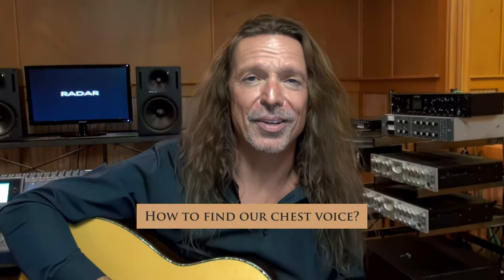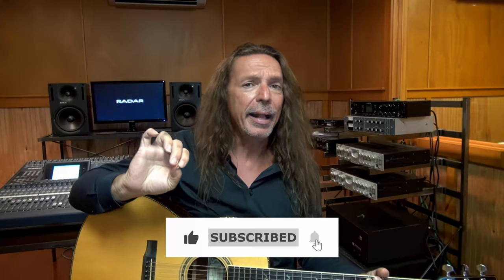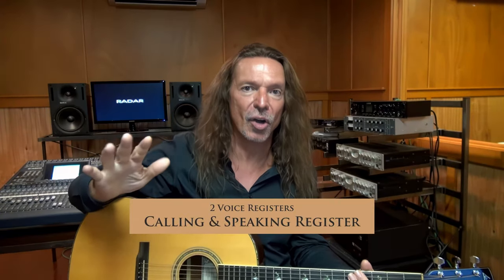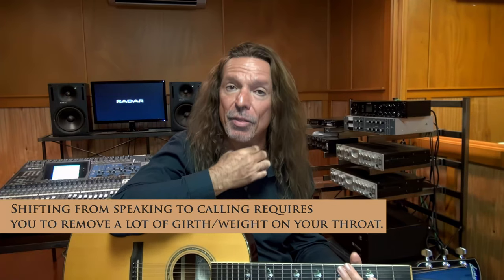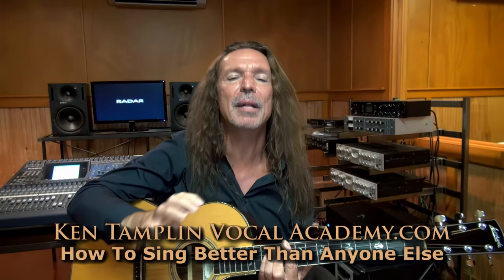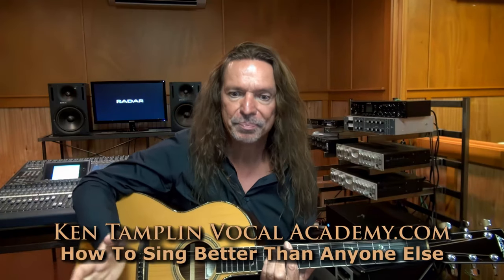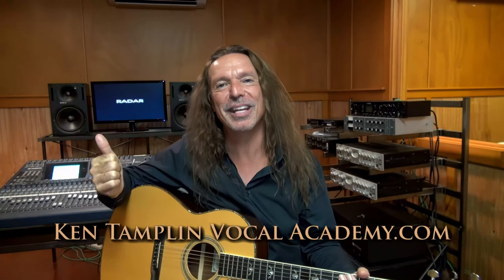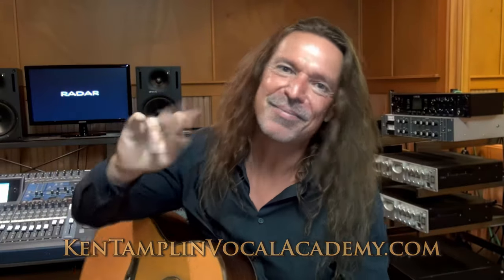How To Get Powerful Chest Voice - EASY - Ken Tamplin Vocal Academy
In this video, I show you how to build your chest voice... the EASY way!

I cannot tell you how many vocal coaches I have been to who espouse the idea that we should only warm up for 15 or 20 minutes and only sing for 30 or 40 minutes after, otherwise we could tear down the muscle structure of our vocal cords and go hoarse and possibly do damage.

This couldn't be further from the truth!

While it may be true that we want to start out slow to build up stamina over time, the ultimate goal is to be able to sustain singing as effortlessly as possible with the best placement of vowels to grow the vocal folds (just like any other muscle structure in your body).

There is a right way and a wrong way to do this.

In this video, I discuss the kind of "Ping" that we need in our voice to grow it safely, healthfully and powerfully.

So if you're ready, let's get started!

Ken Tamplin Vocal Academy is on Rumble!

Twitter: Ken Tamplin Vocal Academy @ktvahelp

Now on Spotify!:
Popular Releases: